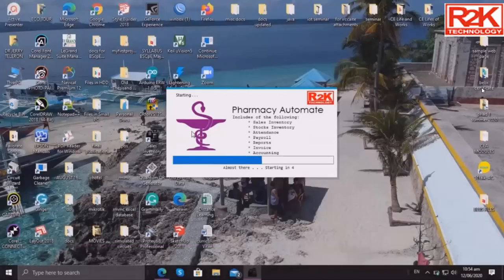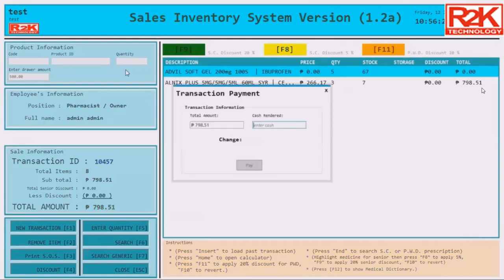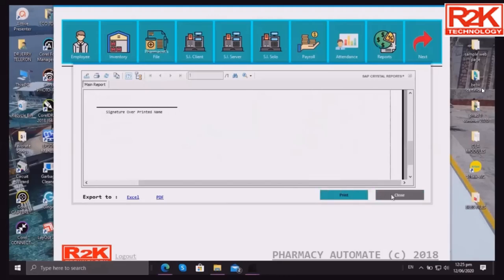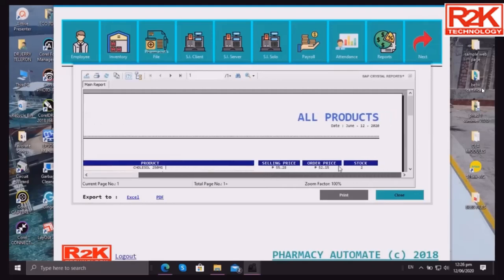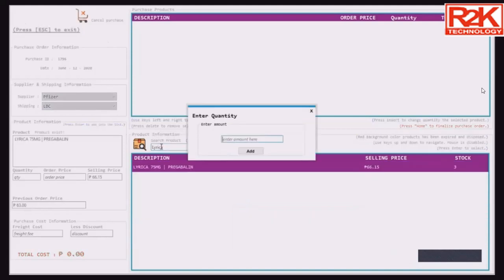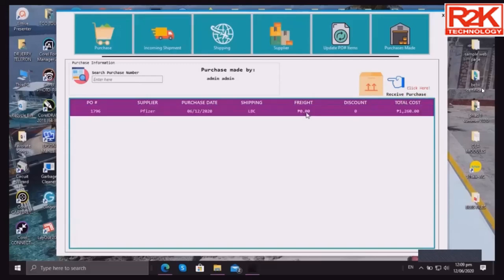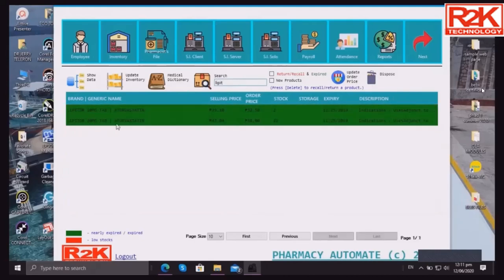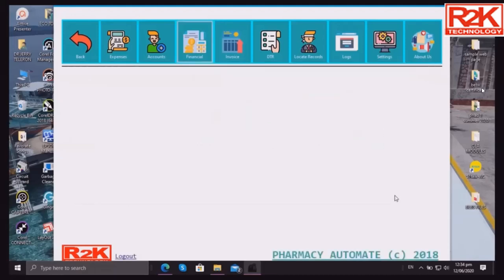Pharmacy Software for Inventory of Sales and Stocks, Purchasing, Reporting, Financial, Prescription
Pharmacy Management Information System Software that includes Sales and Stock Inventory, Sales Reports, Purchasing, Payroll, Accounting, Financial, DTR Step by Step Demonstration